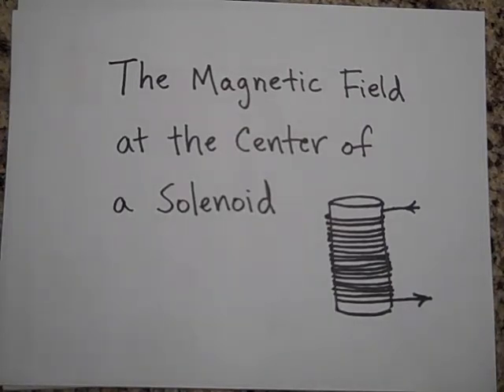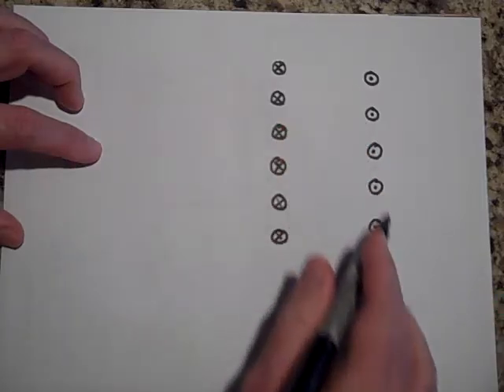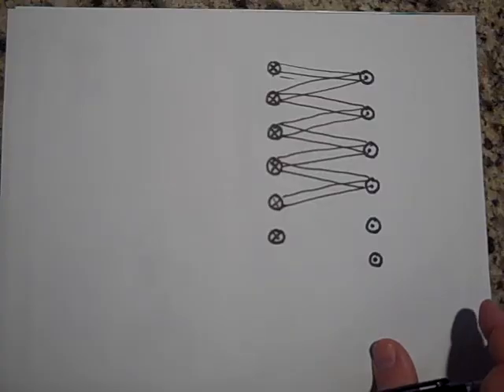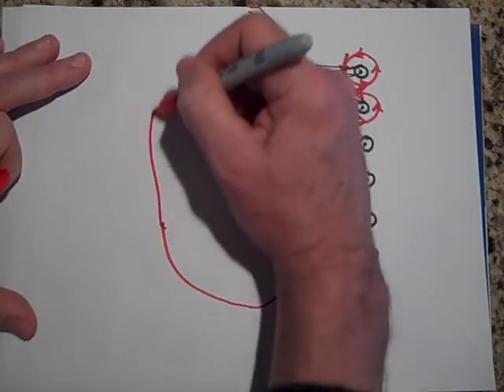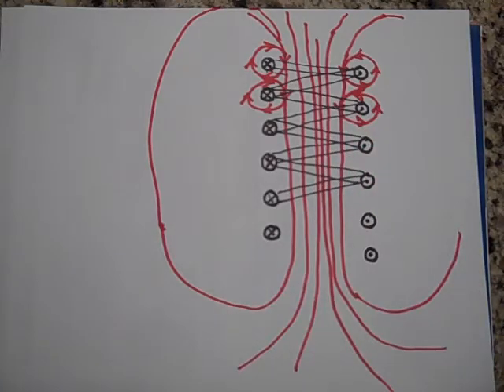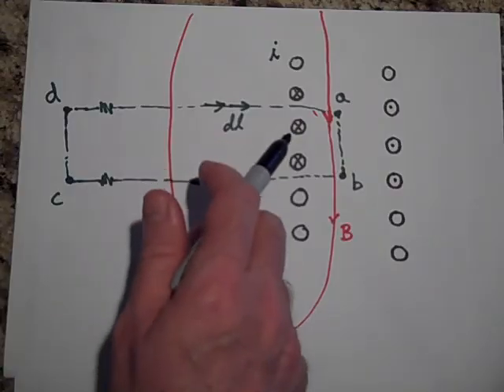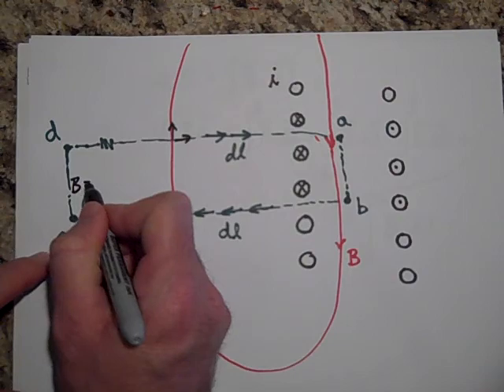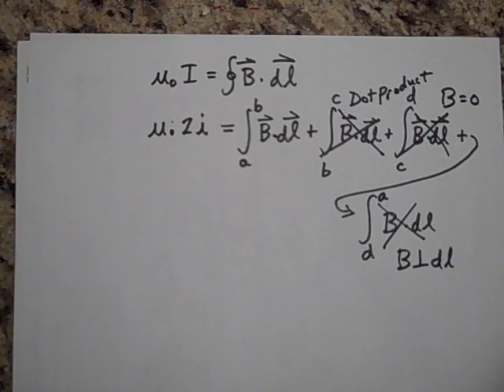The Magnetic Field at the Center of a Solenoid (part I)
Shows how Ampere's law can be applied to find the magnetic field at the center of a solenoid.  This is at the AP Physics level.